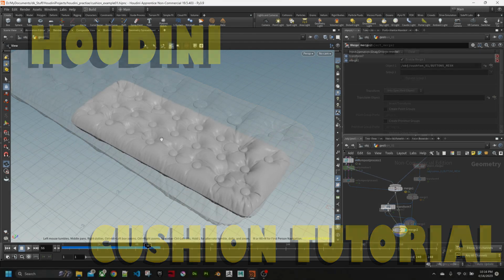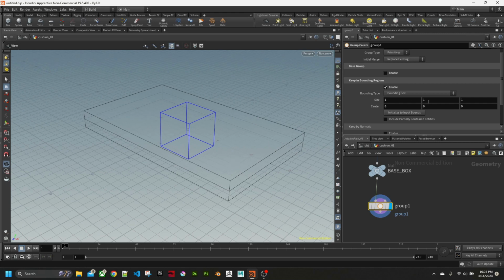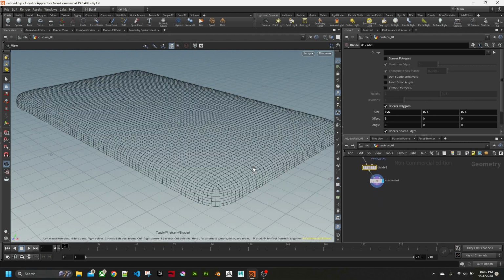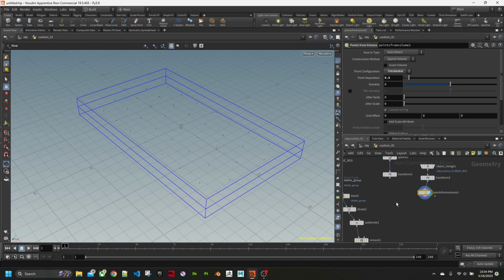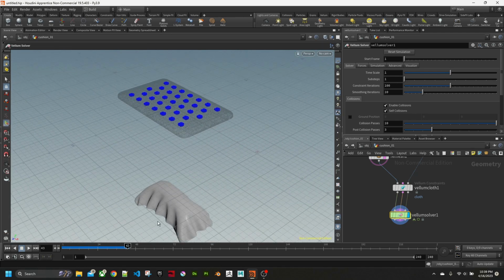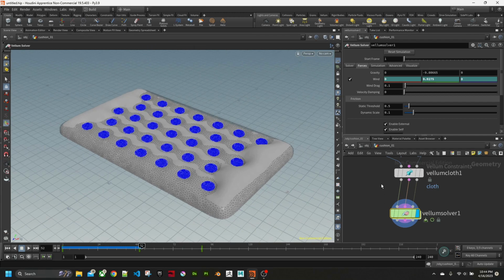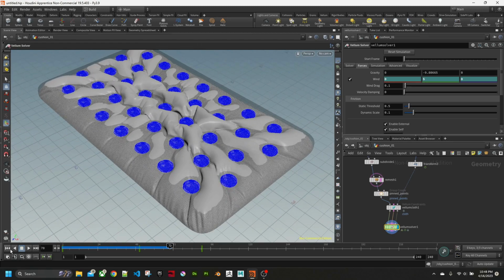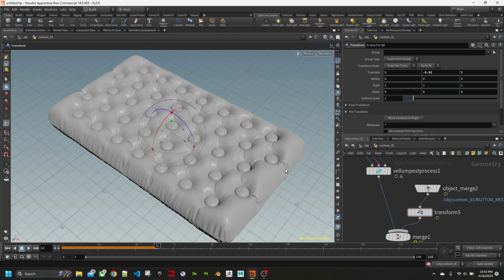Houdini Cushion Tutorial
This is a basic tutorial to show how to make a cushion in Houdini using a cloth simulation. Houdini is a program for 3d modeling and simulation made by SideFX software.